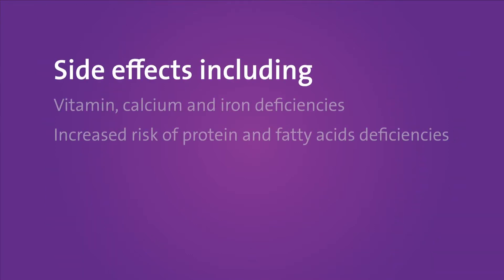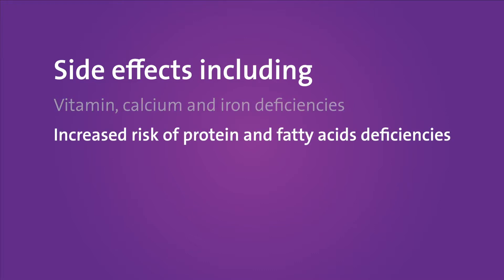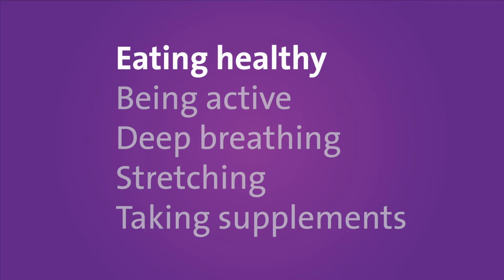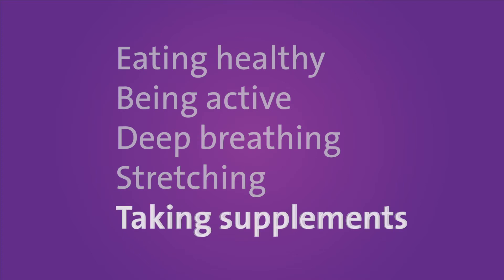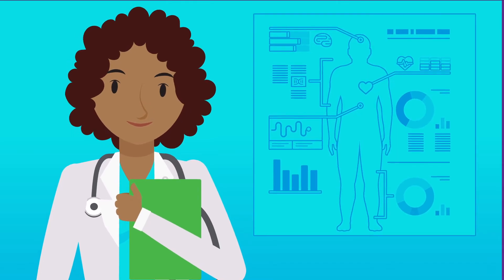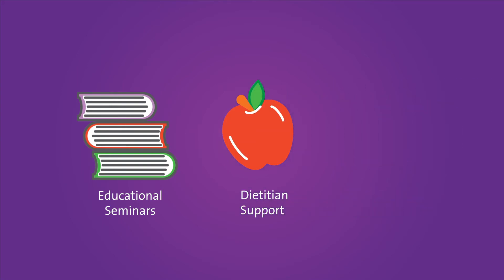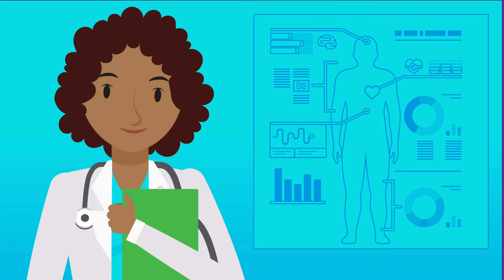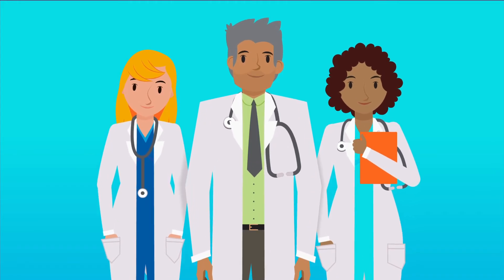What is a Duodenal Switch?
The duodenal switch is a minimally invasive procedure that combines a sleeve gastrectomy (restriction) with a bypass of the intestines (malabsorption). This procedure is associated with the highest average weight loss, lowest chance of relapsed weight gain, and offers a high resolution of obesity related health problems, like diabetes, hypertension and sleep apnea.

We’re here to set the standard of care for our communities—and make the 2 million-plus patients we treat every year not only healthier, but happier. With over 66,000 employees, we have the brainpower to dream up new possibilities, and the manpower to make them a reality.